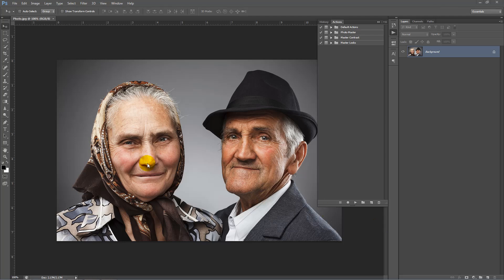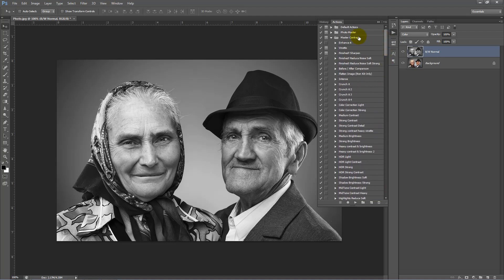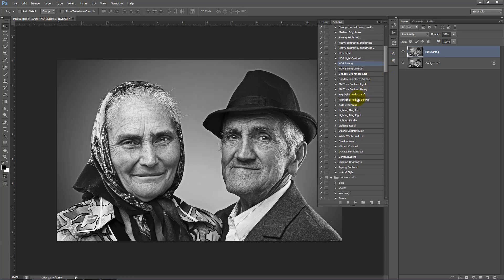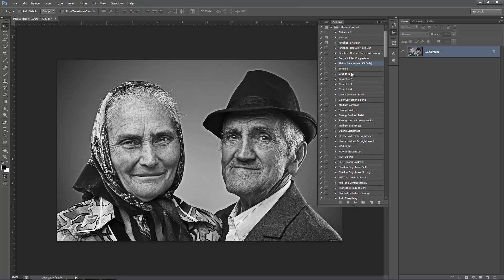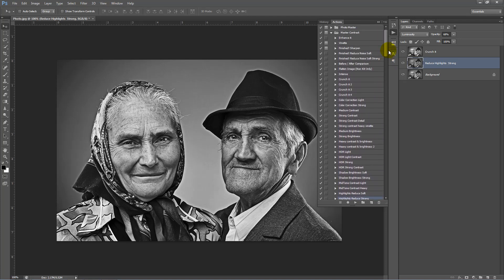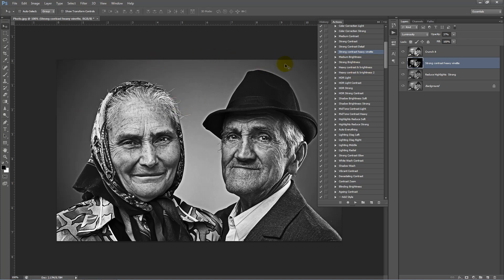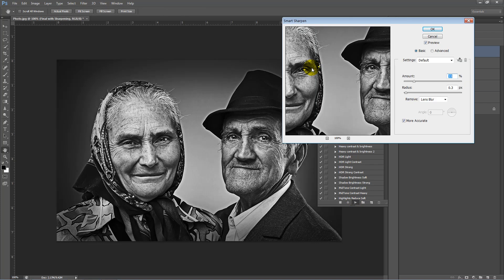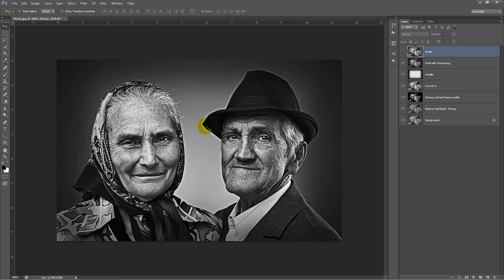Professional Highly Detailed Black & White Effect - Photoshop Tutorial